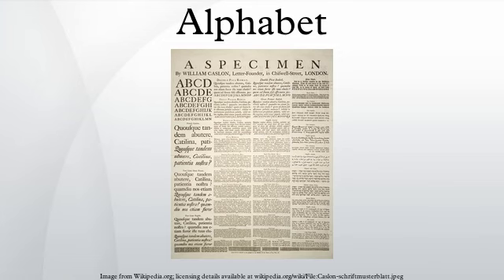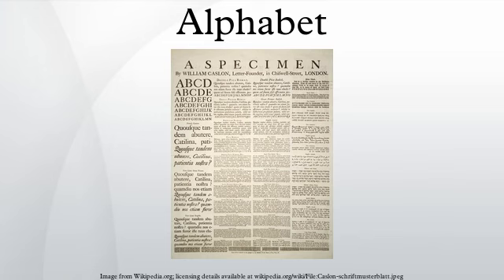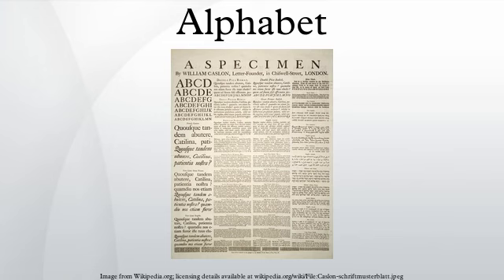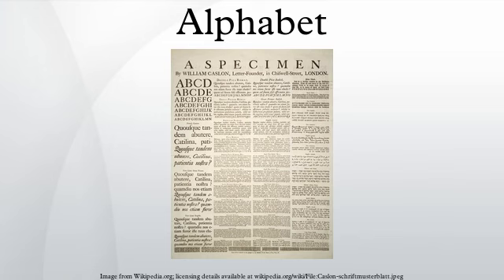Alphabet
An alphabet is a standard set of letters (basic written symbols or graphemes) which is used to write one or more languages based on the general principle that the letters represent phonemes (basic significant sounds) of the spoken language. This is in contrast to other types of writing systems, such as syllabaries (in which each character represents a syllable) and logographies (in which each character represents a word, morpheme, or semantic unit).
A true alphabet has letters for the vowels of a language as well as the consonants. The first "true alphabet" in this sense is believed to be the Greek alphabet, which is a modified form of the Phoenician alphabet. In other types of alphabet either the vowels are not indicated at all, as was the case in the Phoenician alphabet (such systems are known as abjads), or else the vowels are shown by diacritics or modification of consonants, as in the devanagari used in India and Nepal (these systems are known as abugidas or alphasyllabaries).